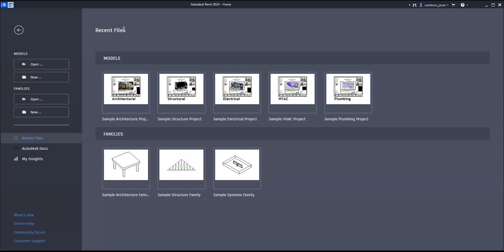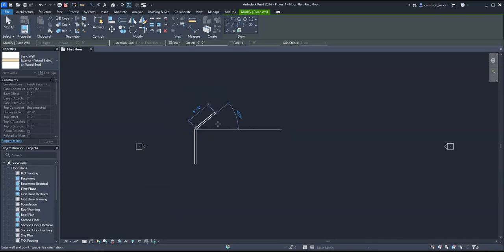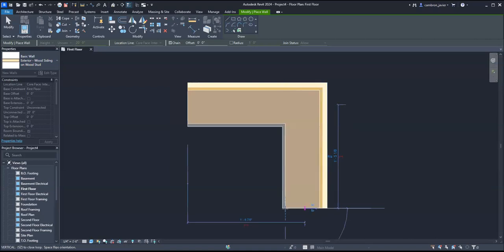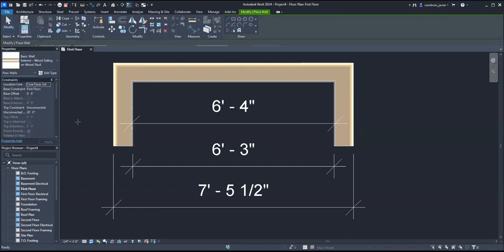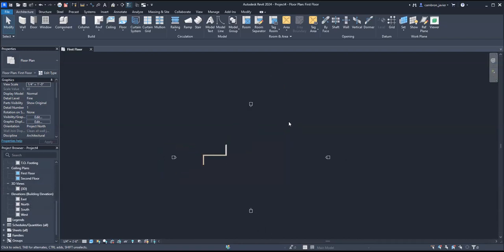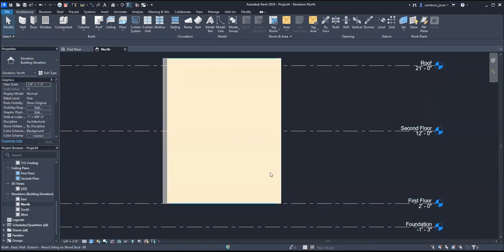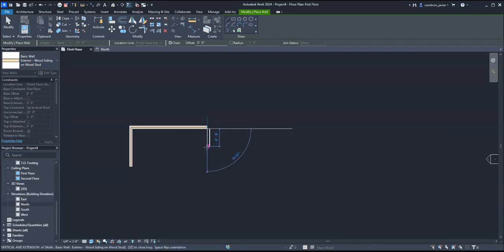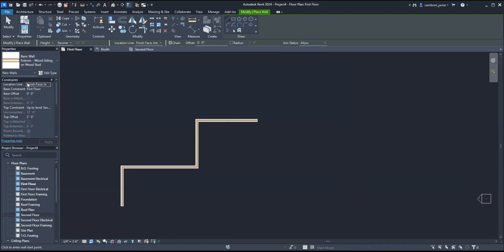Revit Beginner Class - L5: Building Walls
How to build a wall.